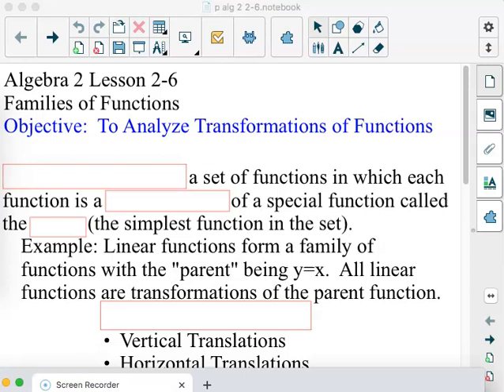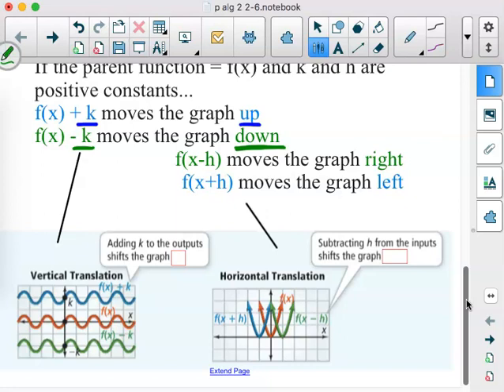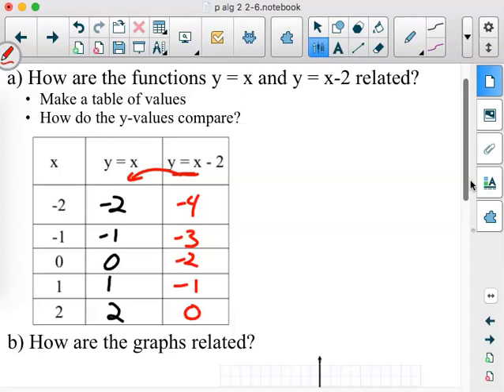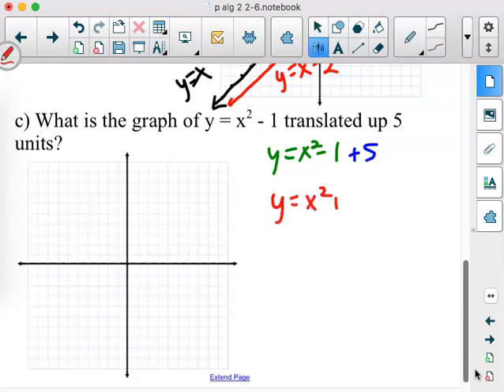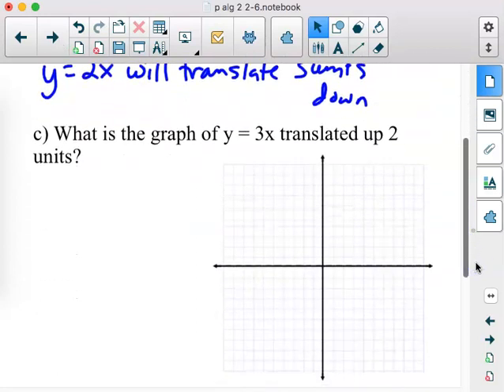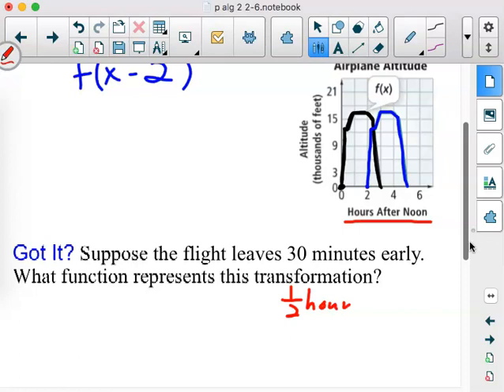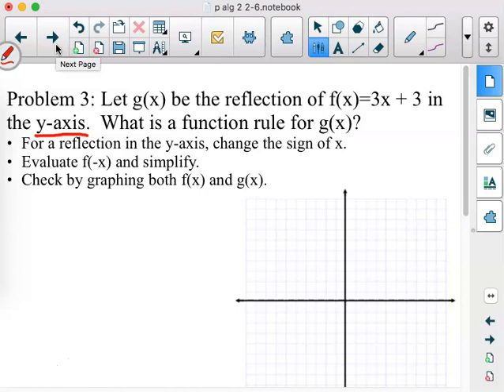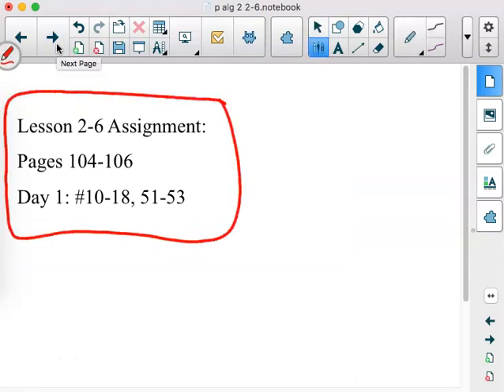Algebra 2 Section 2-6 Day 1, Oct 5, 2020